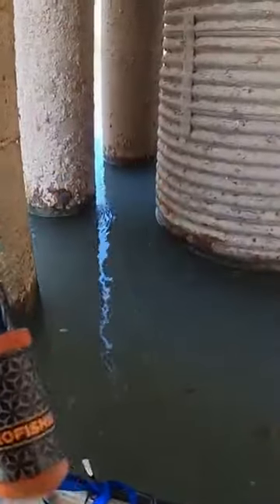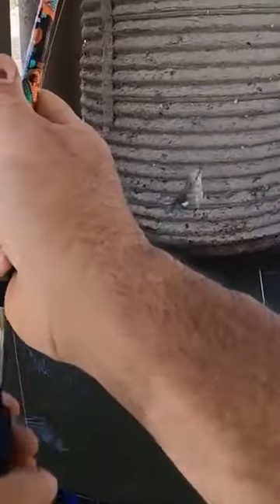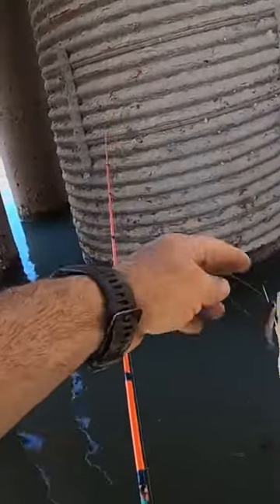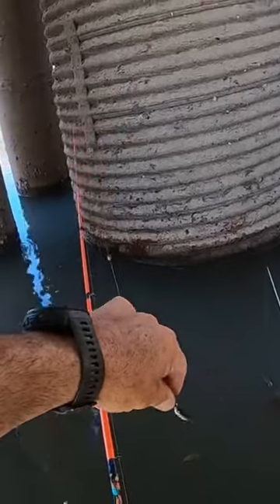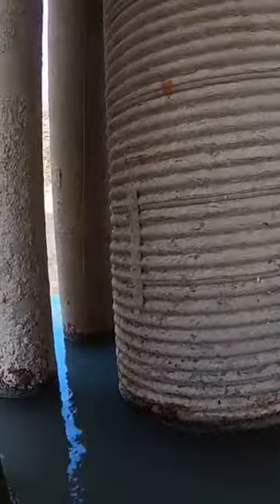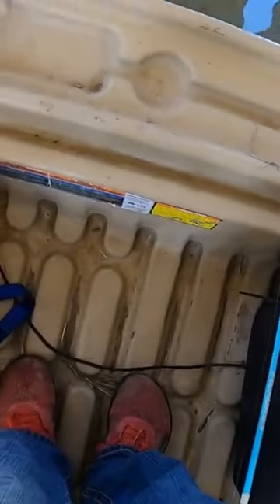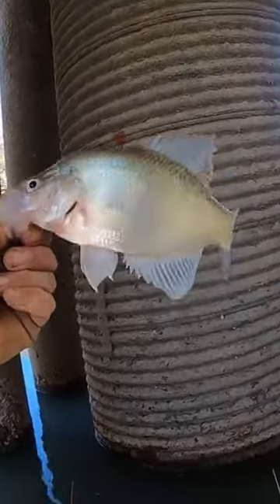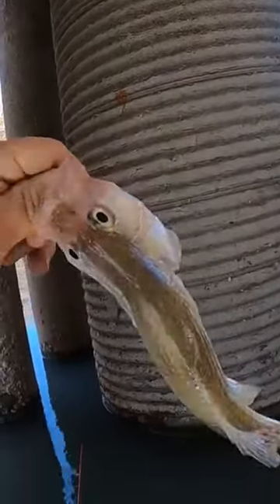Ever Seen Crappie Fungus?